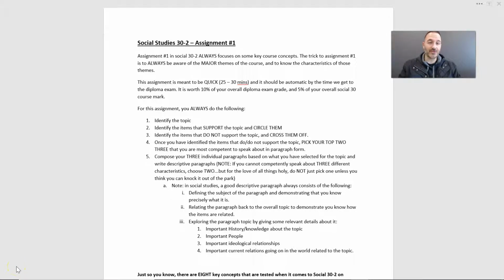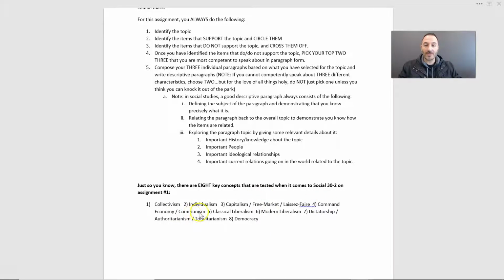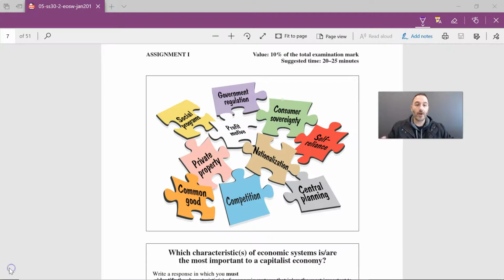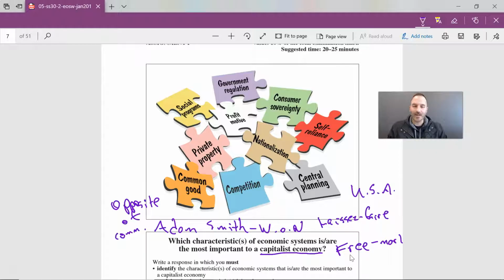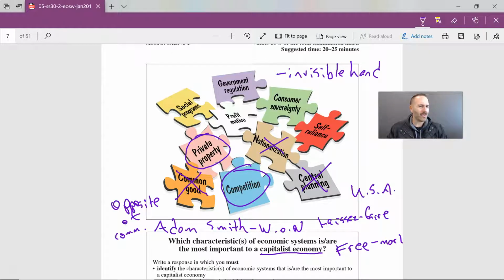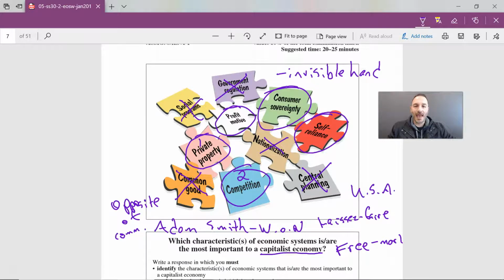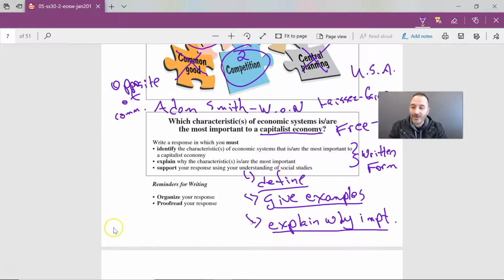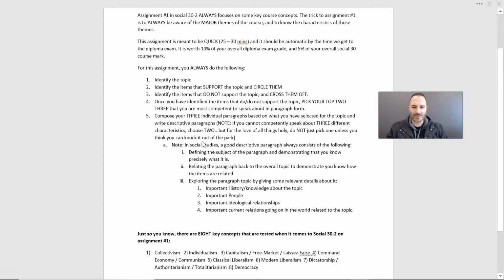Social 30-2 - Assignment #1 - Key Course Topics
Watch the video and learn!